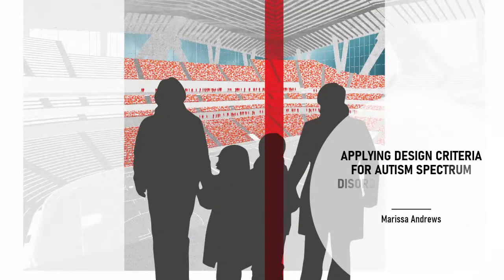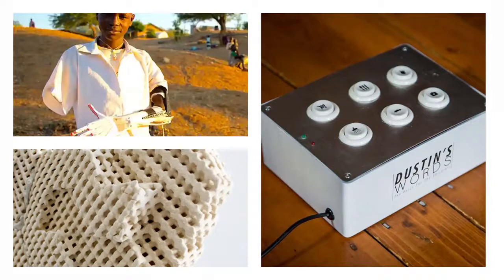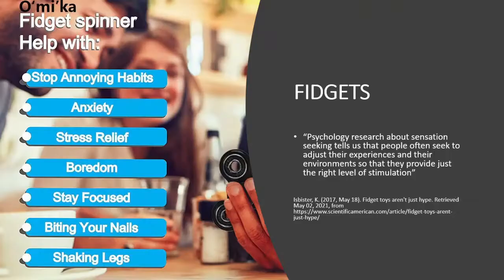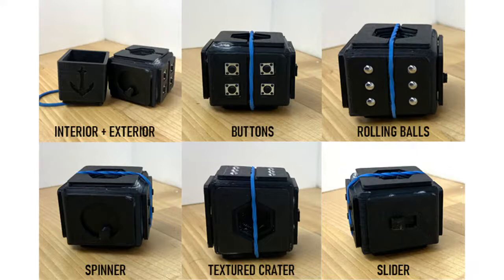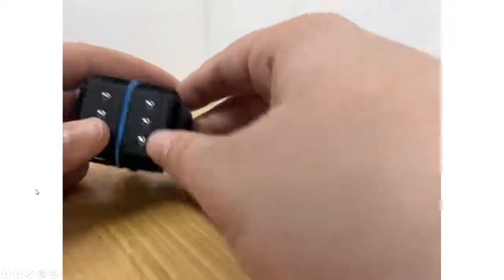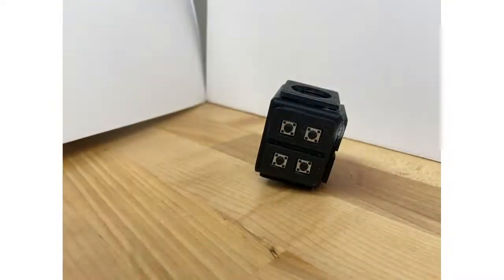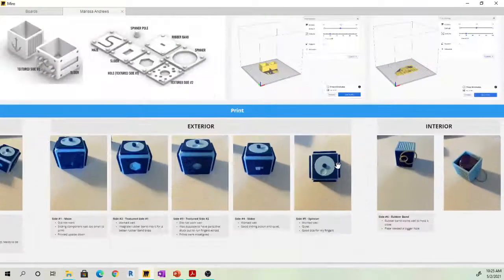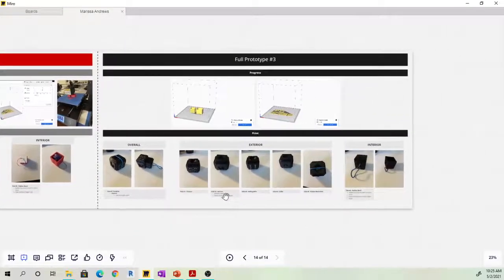3D Printed Fidgets | Andrews